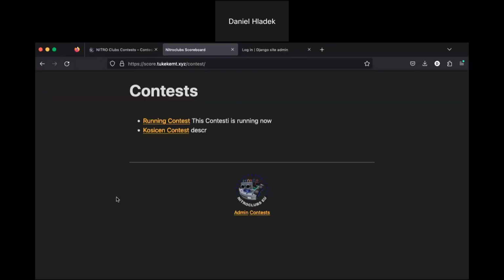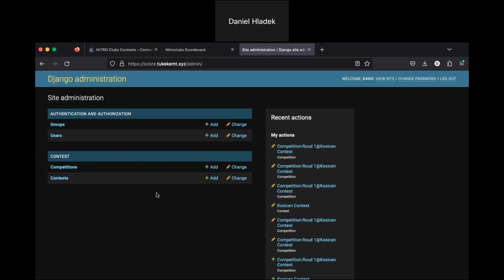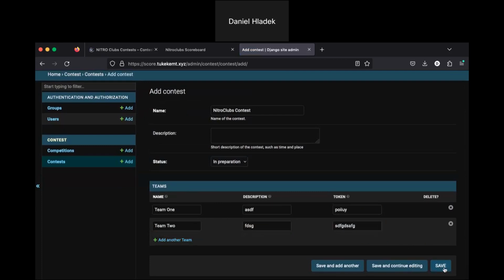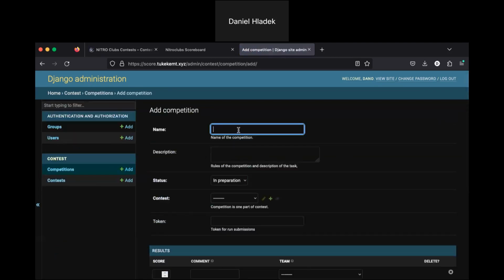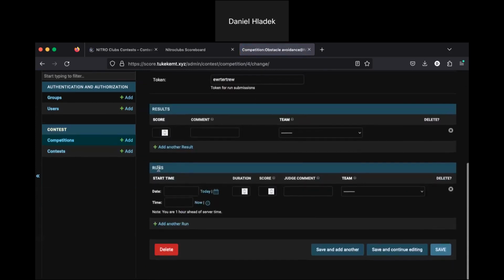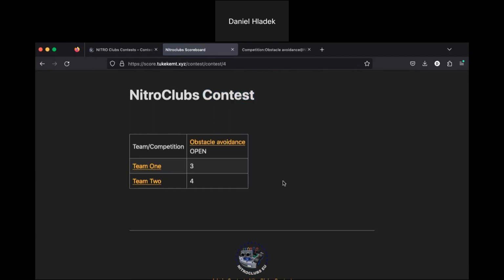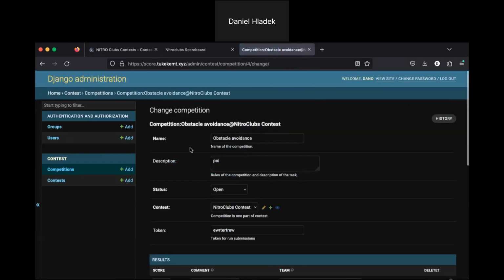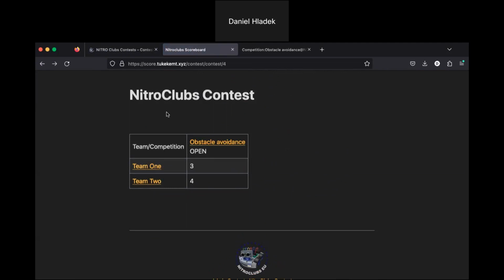How to use the NITRO clubs Scoreboard application